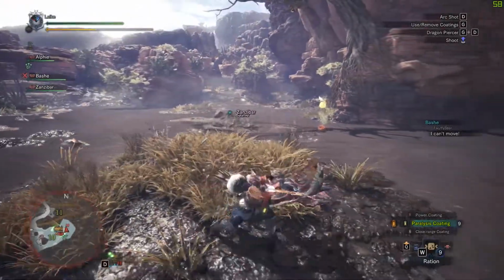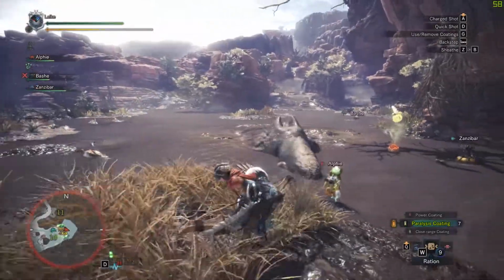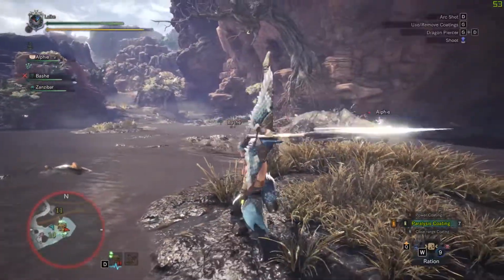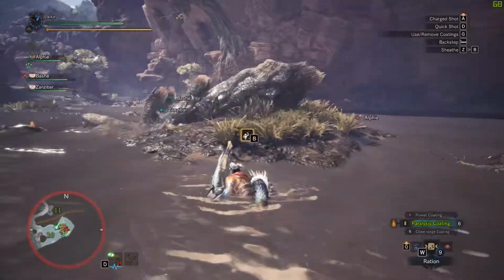Monster Hunter: World PC Review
Is Monster Hunter: World the game PC gamers have waited so long for?

Monster Hunter: World is available now on PC via Steam.